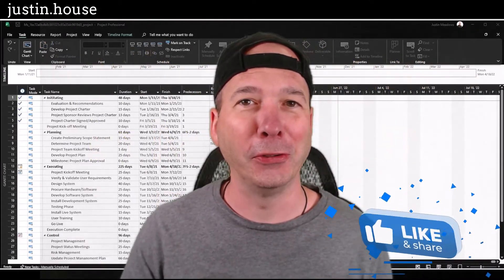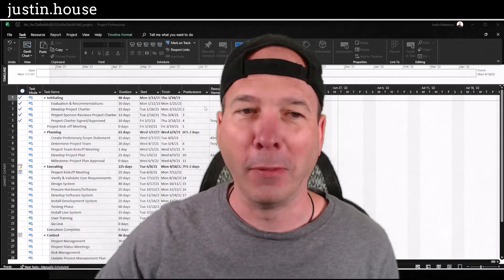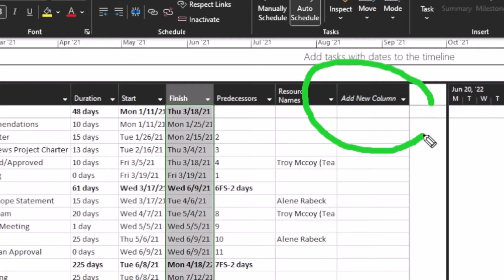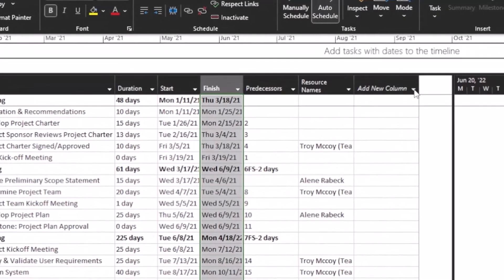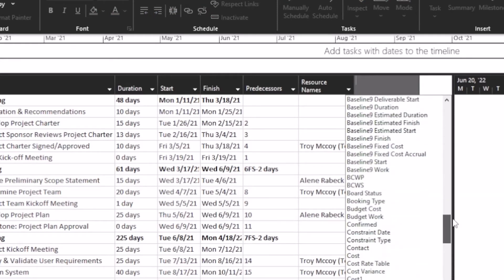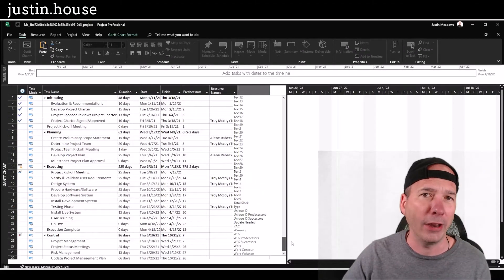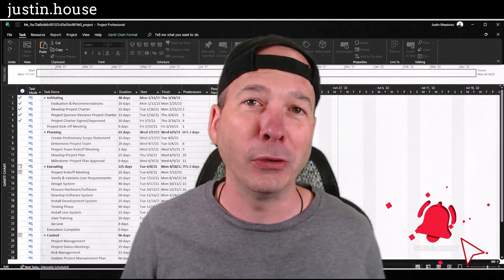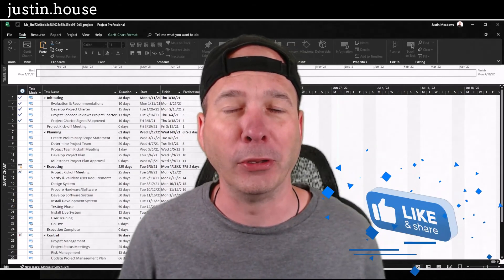Adding Columns in Microsoft Project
You can add columns to your Microsoft Project files very quickly and easily, if you KNOW where to do it! It took me a bit too long to find this but once I did, I made a video showing how to do it!